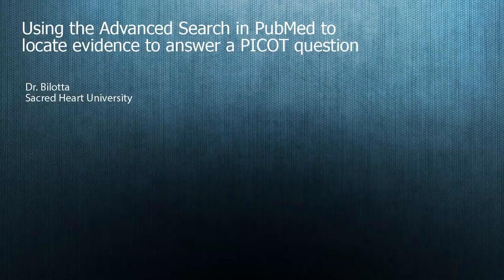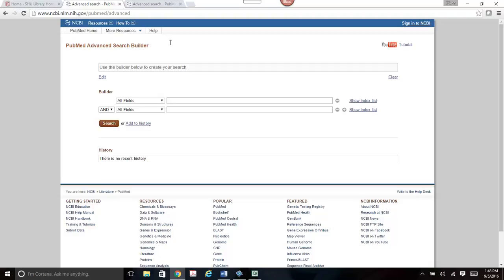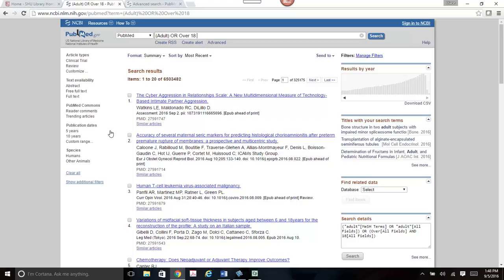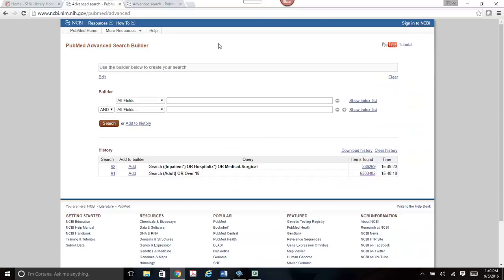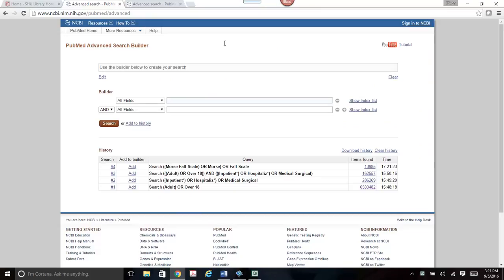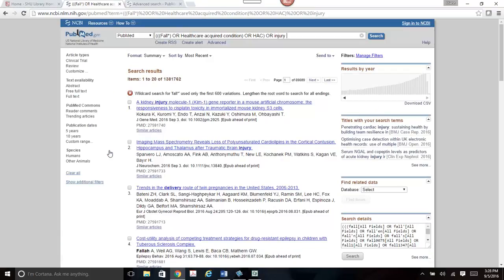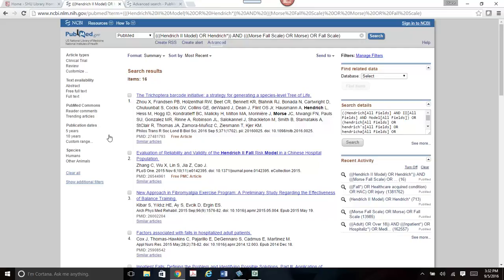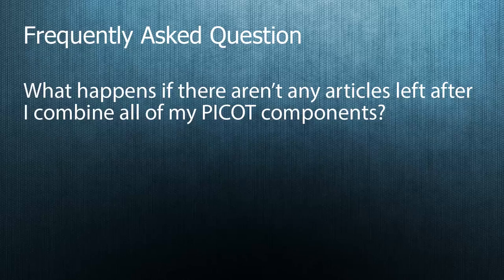PubMedSearch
This is a short video demonstrating how to use the Advanced Search function in PubMed.

This video is unlisted.  Please do not share the link without permission.